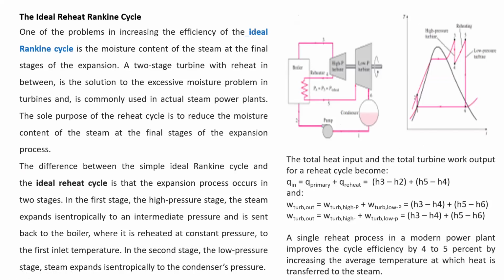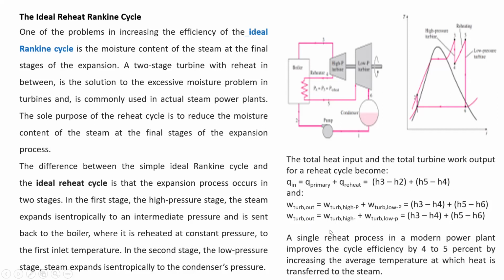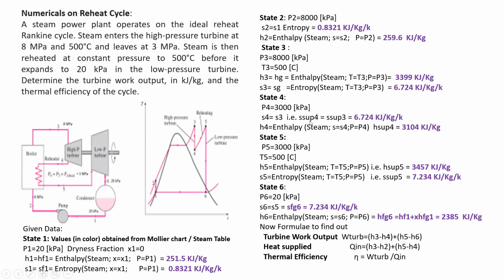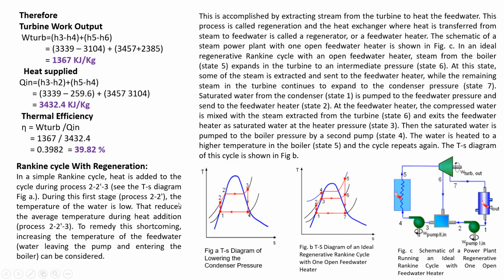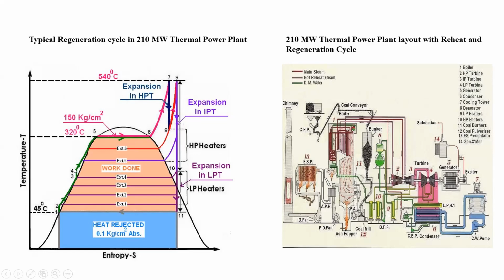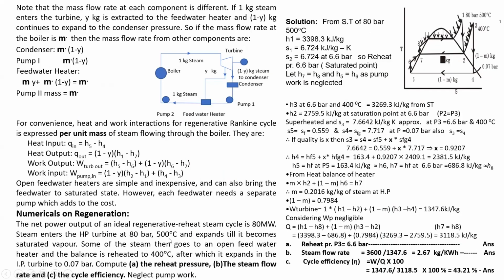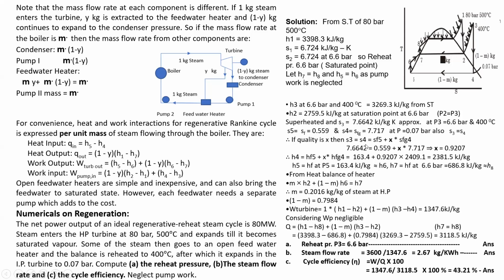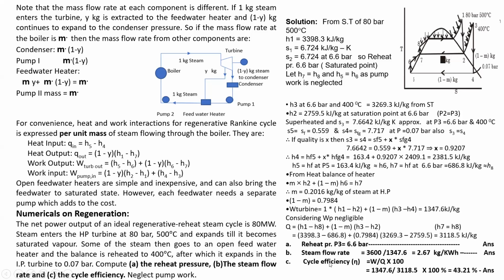1 8 Rankine 2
The said Video is prepared for the subject Energy Engineering of BE Mechanical students so as to get  confidence in the subject  and to score nicely in final exams.
For getting Ppts of all videos uploaded for Energy Engineering Subject please refer following links.
After getting through please do not forget to give your valuable reviews on Udemy and You tube. I will upload more videos of the subject as per syllabus discussed in Promo Videos but prior to that I wish to get your valuable reviews for the videos uploaded. Thanks.

Course Objectives:
To study the power generation scenario, the components of thermal power plant, improved Rankin cycle, Cogeneration cycle
To understand details of steam condensing plant, analysis of condenser, the an environmental impacts of thermal power plant, method to reduce various pollution from thermal power plant
To study layout, component details of hydroelectric power plant, hydrology and elements , types of nuclear power plant
To understand components; layout of diesel power plant , components; different cycles ; methods to improve thermal efficiency of gas power plant
To study the working principle , construction of power generation from non-conventional sources of energy
To learn the different instrumentation in power plant and basics of economics of power generation.